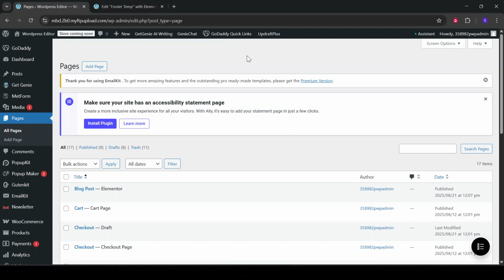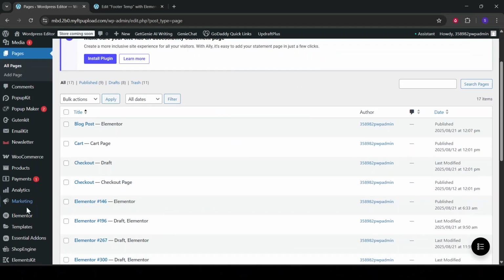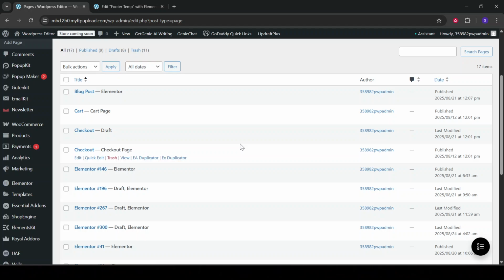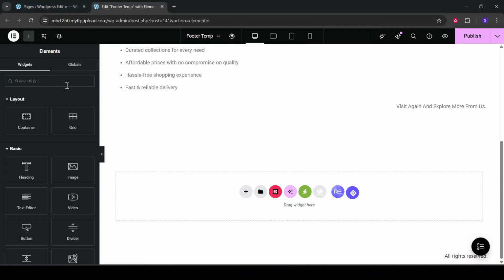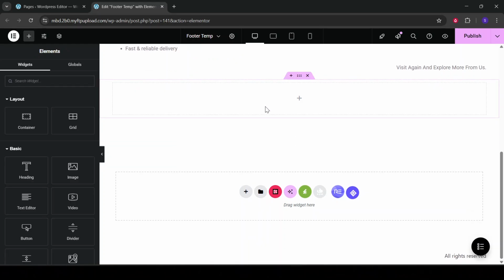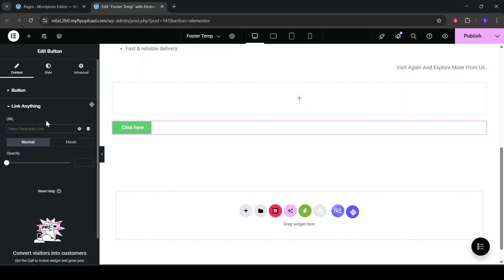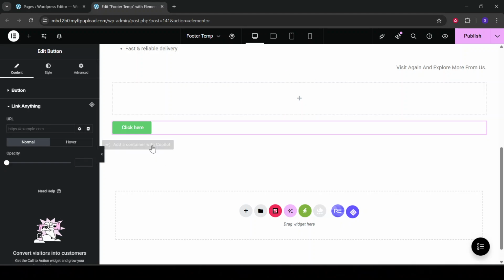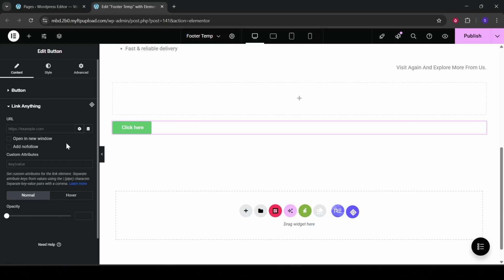How to Link Pages in Elementor 2026 (Step By Step)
Learn How to Link Pages in Elementor in this video.

In This Video, We'll Show You 👇
Elementor Link Pages
Elementor Internal Linking
Elementor Navigation Links
Elementor Website Navigation
Elementor Menu Links
Elementor Hyperlink
Elementor Anchor Links
Elementor Button Link
Elementor Link To Section
Elementor Page Linking Tutorial
Elementor Pro Linking
Elementor Link Widget
Elementor Link Settings
Elementor Linking Guide
Elementor Linking Pages Tutorial
Elementor Create Links